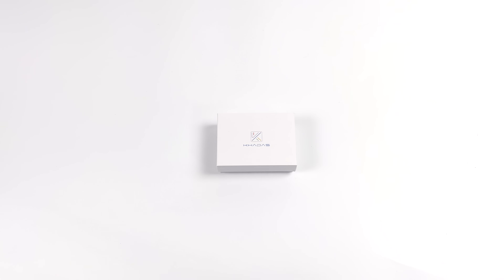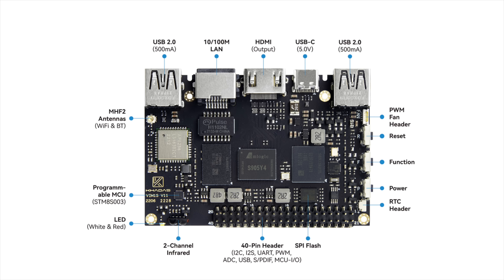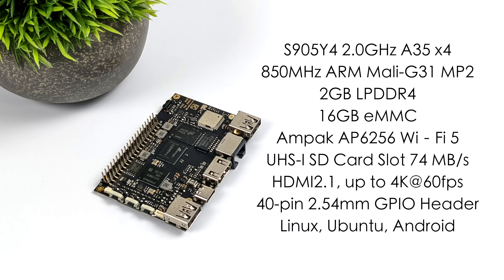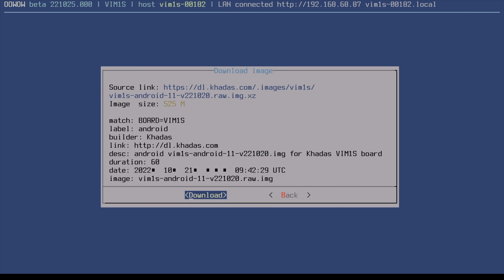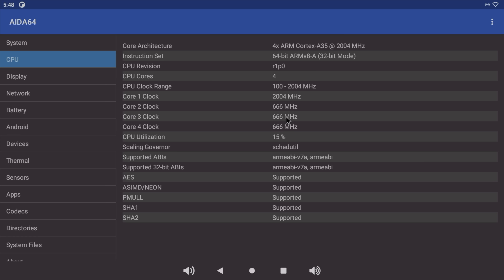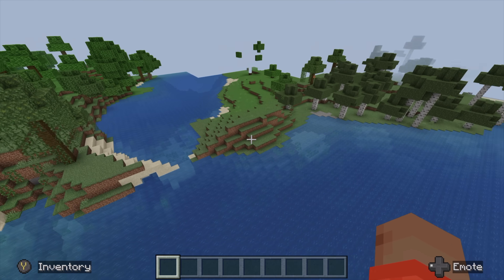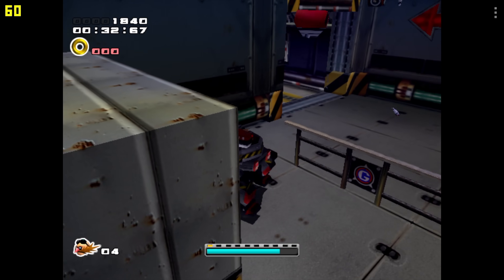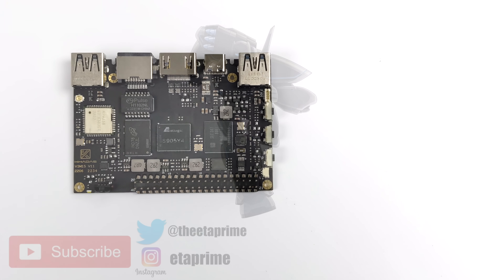The Vim1S, A Tiny Low Cost Arm-Based SBC That Runs Linux & Android. Hands-On Testing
In this video we take a look at the Khadas Vim1S single Board Computer. This SBC can Run Linux & Android and has a lower price than others on the market right now but is it worth picking up as a raspberry pi alternative? We test out the newest android build for the Vim1S to see if it worth buying as a 4K video media player, android gaming machine or an Emulation device.

25% Code for software: ETA

00:00 Introduction
00:11 Unboxing Khadas Vim1S
01:00 Khadas Vim1S  Vs Raspberry Pi 4
01:24 Overview Khadas Vim1S
02:27 Cooling and Case Khadas Vim1S
02:58 Specs Khadas Vim1S
04:14 Khadas oowow OS Installer
05:23 Android Khadas Vim1S
07:33 4K Video Playback Khadas Vim1S
08:24 Minecraft Khadas Vim1S
08:45 Asphalt 9 Khadas Vim1S
09:09 Dead Cells Khadas Vim1S
09:28 N64 Emulation Khadas Vim1S
09:49 Dreamcast Emulation Khadas Vim1S
10:18 PSP emulation Khadas Vim1S
11:06 First Impressions

ETAPRIME
12520 Capital Blvd Ste 401 Number 108